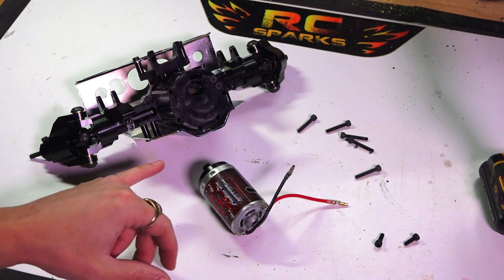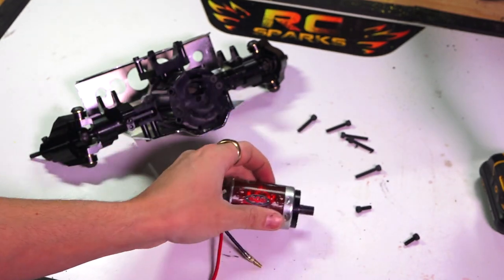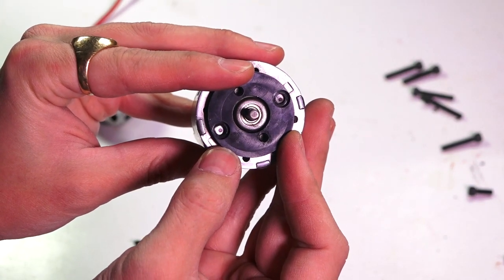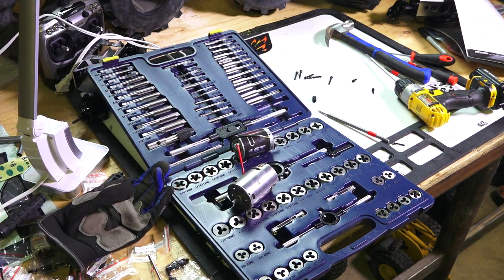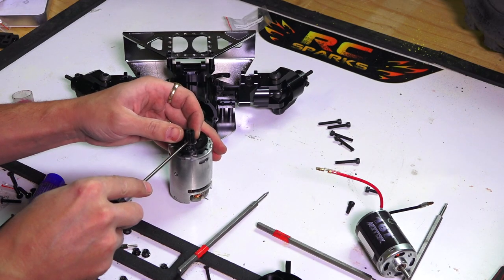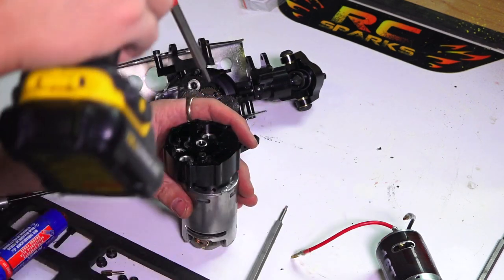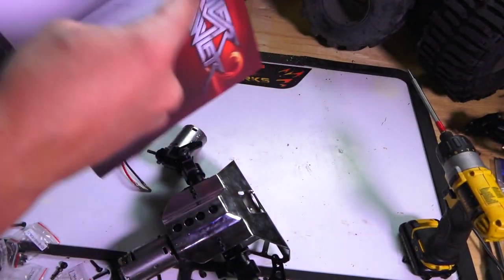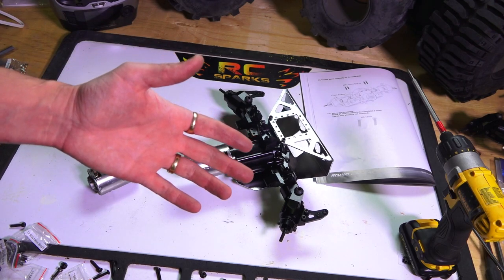RC ADVENTURES - Building a 1/4 Scale 4x4 Killer Krawler 2 BV 4 - Motor Upgrade 750 to 820 DeWalt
- My Kershaw Designs 820 rebuildable, brushed, DeWalt motors showed up sooner then expected so I figured I would get them into my 1/4 scale axles at this early stage of the game.  I do have some concerns over the gears in the axle being too small to take the force of these larger motors, and I also haven't checked to see if the suspension links are going to fit - but no risk, no reward!  I would rather do the preliminary work for others that are thinking of this mod, to see if I can make it work or not.   I had to re-drill the motor can so it could accept the smaller motor mounting plate for the axle. I then had to re-tap the holes to accept the M4 screws, so as not to strip the hex-head when tightening them down.

In these style of videos, I know there are all skill types of hobbyists watching.  Though I respect the senior hobbyists in the film, I also try to cater to the new hobbyists that watch our show.  I often try to insert helpful tips or tricks I have learned over my years of enjoying this hobby. If there is any way I can get more folks to try this hobby, then I'm willing to give it a try!

Here is a link to the place I got this kit project

Here is a link to a great RC magazine Article about this Killer Krawler 2

Here is a link to the RC4WD store front where you can can discover a complete world of Radio Control!

To save you some time typing on the keyboard, and me some time from answering technical questions - I've learned it easier to post information from the manufacturers site.

"The Killer Krawler 2 is designed from the ground up to be a big and bad roamer. The complete CNC machined axles, chassis, shocks, links and rod ends, are built tough and ready to perform any task.'

Specifications:
Massive MOA Axle (fit 750 series motors)
Designed as a Crawler or Robotic Platform
Remote Locking differential (requires two servos per axle)
8x Suspension Piggy back Shocks (double barrel shotgun style)
Quad Cantilever System
Motocross Inspired Pivot Points
Stamped Steel Skid Plates
Multiple CNC Machined Parts
Billet Aluminum
Heady Duty Steel Gears
Length: 29.53in / 750mm
Width: 23.62in / 600mm
Height: 14.96in / 380mm
Wheelbase: 21.65in / 550mm
Ground Clearance: 3.54in / 90mm
Gear Case Gear Ratio: 1 : 25
Axle Gear Ratio: 1 : 2.55
15T 48P Steel Pinion